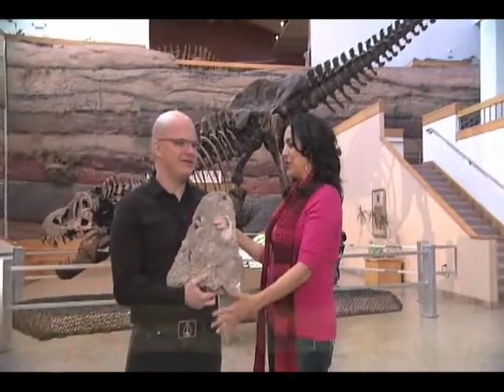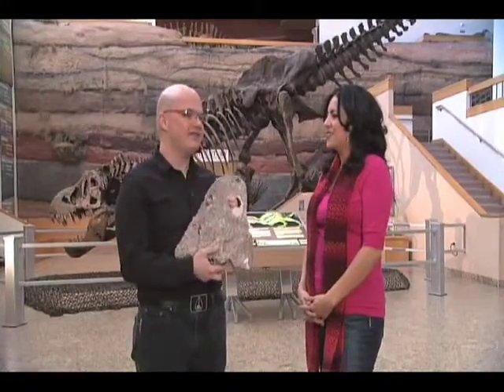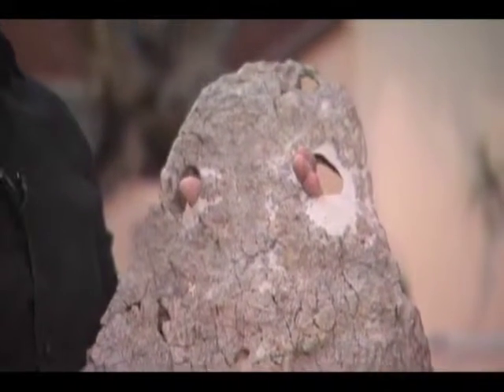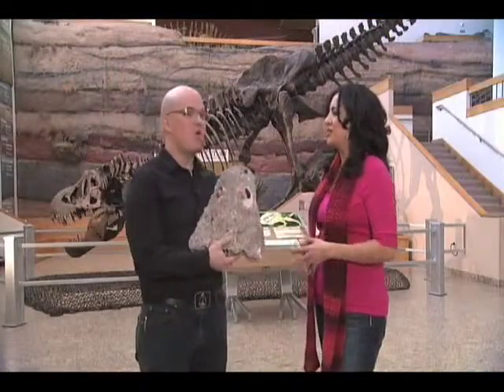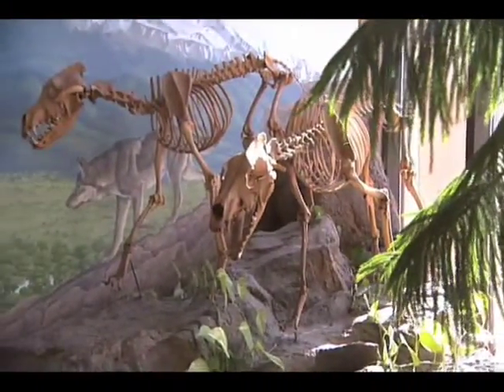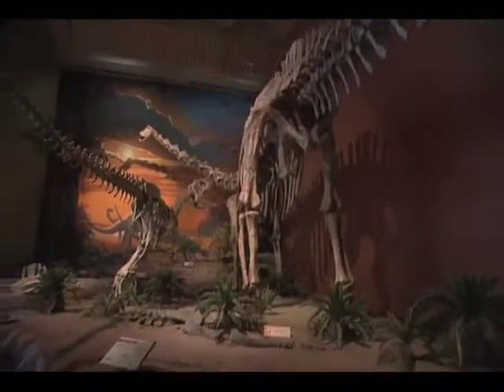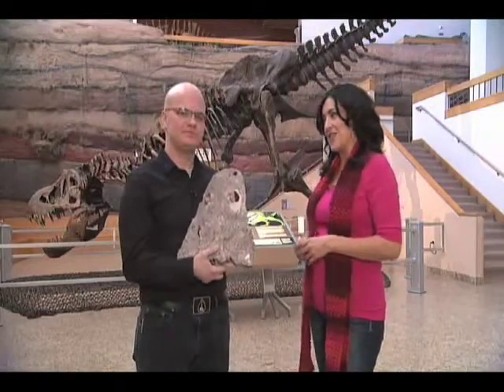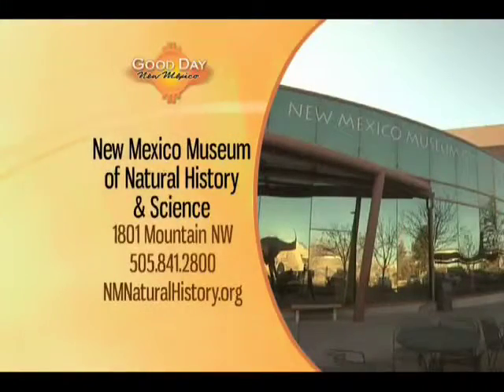300 Seconds of Science; Episode 1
Justin Spielmann of the New Mexico Museum of Natural History and Science shows off some of the cool things you can see at the museum.

At the New Mexico Museum of Natural History and Science, you can learn about everything from paleontology to technology, space science to biology. Join our Research and Collections staff for 300 Seconds of Science, a weekly spot from the Museum, on Good Day New Mexico, Mondays at 11am on KOB-TV, Channel 4.